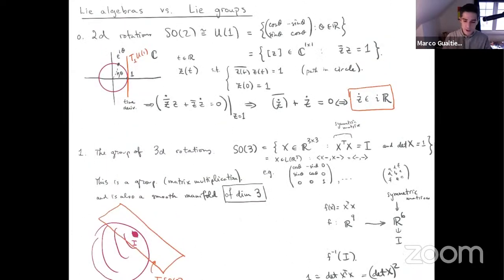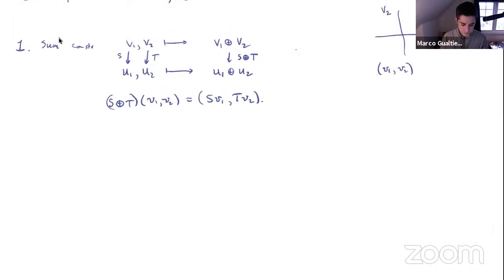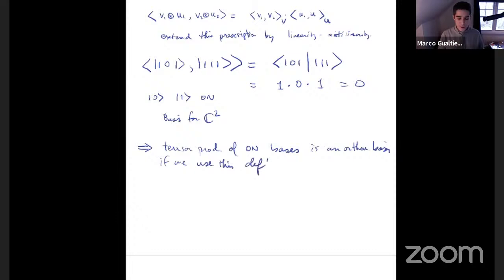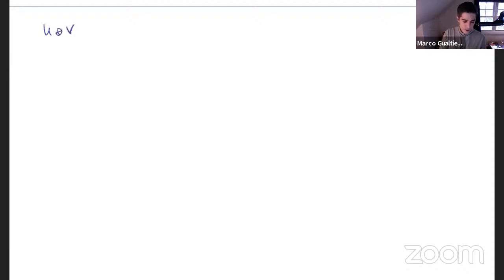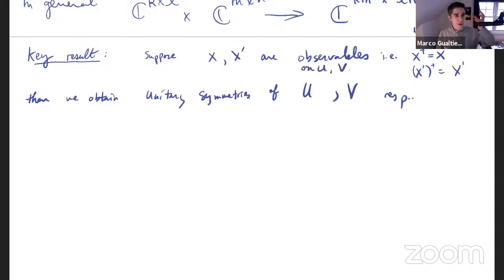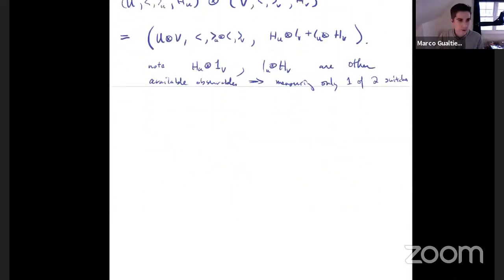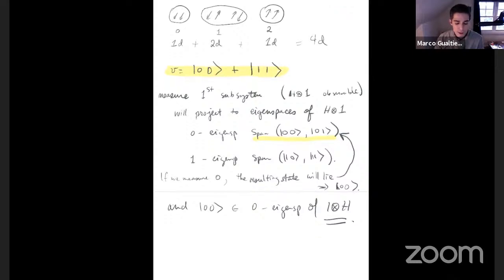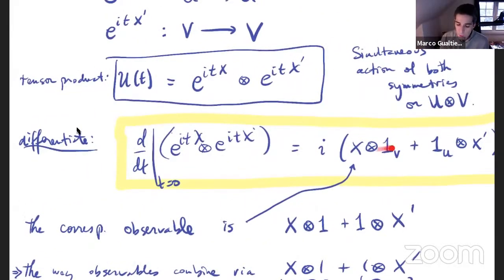Quantum Mechanics, Winter Term 2021